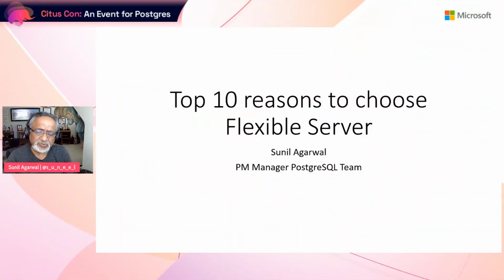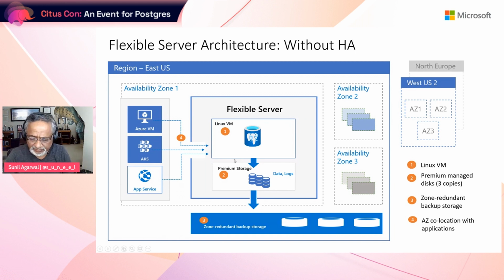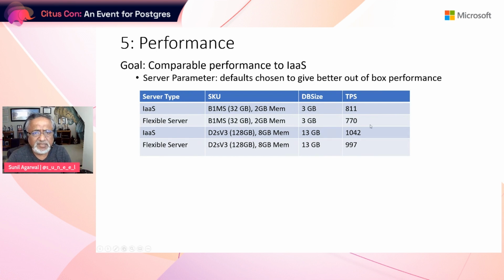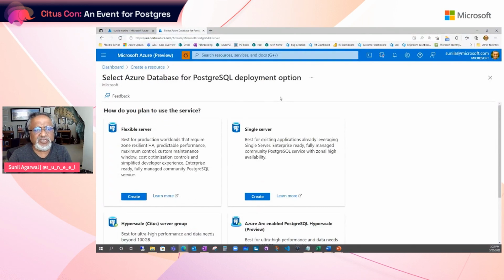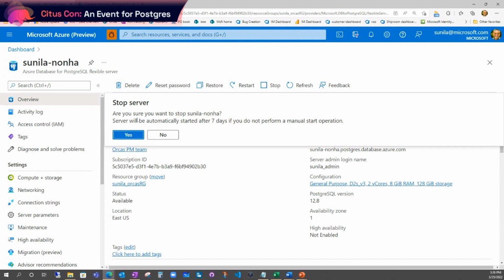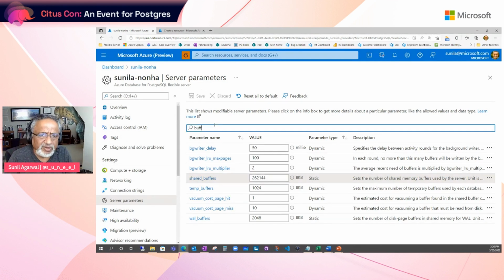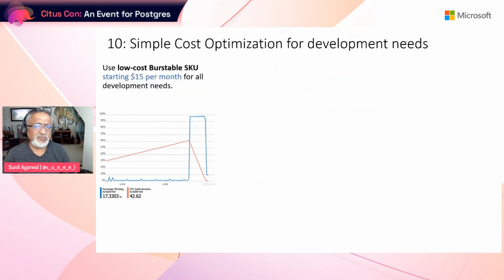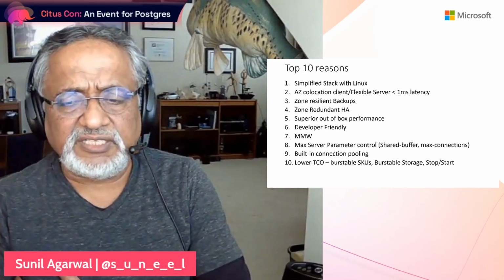Top 10 reasons to choose Flexible Server for Azure Database for PostgreSQL | Citus Con 2022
Video of talk by Sunil Agarwal at Citus Con: An Event for Postgres. Abstract: The newly GA’d Azure Database for PostgreSQL managed service is called “Flexible Server” but what does that mean? What is the new “Flexible Server” option for Postgres and why should you care? In this talk from the one of the Azure Database for PostgreSQL product experts at Microsoft, you’ll walk through a high-level overview of the architecture and the 10 reasons to choose Flexible Server for Postgres on Azure.

What are the 10 reasons to consider Flexible Server? This talk covers Flexible Server’s relationship with Linux, lower latency, performance, zone resilient HA, custom maintenance window, lower cost, on-demand stop/start, built-in connection pooling, richer control of server configuration and telemetry. Spoiler alert: Flexible Server shows very comparable performance for PostgreSQL workloads migrated from on-premises/VMs, while also taking the operational complexity out of your equation by running on a managed service.

Sunil Agarwal has 30+ years of industry experience in databases. Today, Sunil leads the product team for the Azure Database for PostgreSQL managed service. Previously, Sunil worked as developer/lead building relational database engine technology, as a tool designer/lead building backup/restore tools, as an application developer/manager enabling B2B commerce and e-learning.

► Video bookmarks:
⏩  00:00 Introduction
⏩  00:56 1: Linux VM
⏩  01:32 2: Premium managed storage
⏩  02:28 3: Zone redundant backup storage
⏩  05:50 4: High Availability
⏩  06:57 5: Performance
⏩  12:00 6: Smart defaults
⏩  15:26 7: Planned maintenance control
⏩  17:00 8: More server parameter control
⏩  19:10 9: Built-in PgBouncer
⏩  21:33 10: Cost Optimization
⏩  23:58 Recap

⏩  21:33 10: Cost Optimization